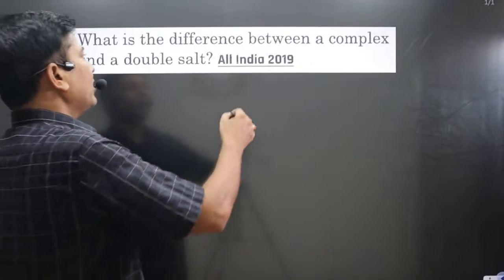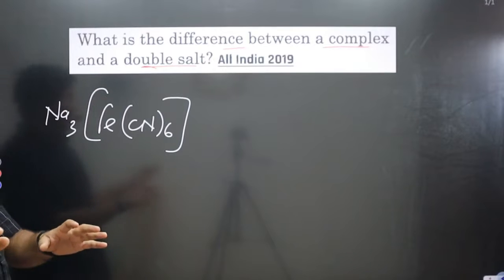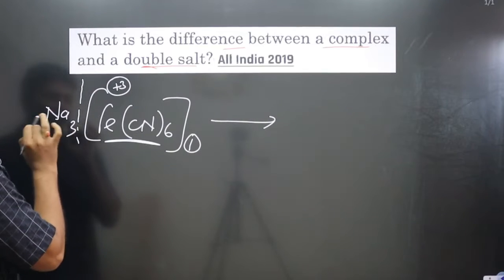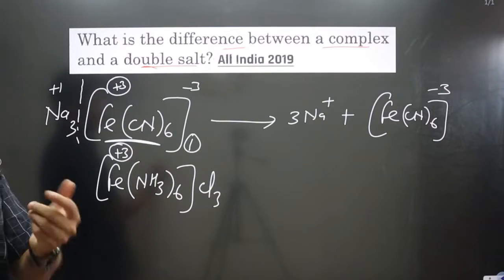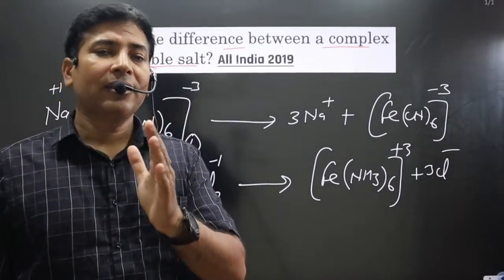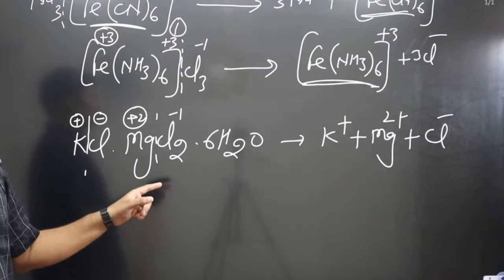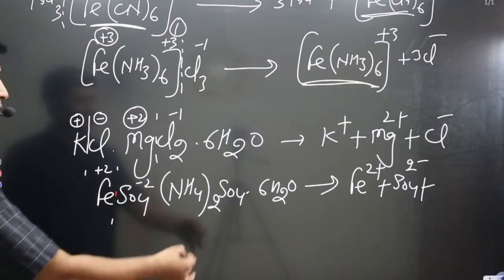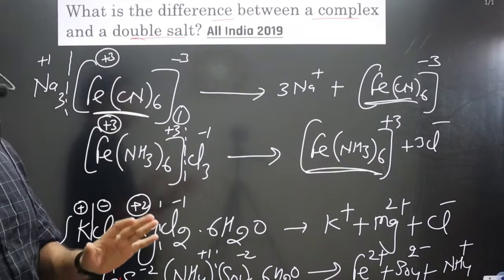What is the difference between a complex and a double salt | Coordination chemistry Previous Years